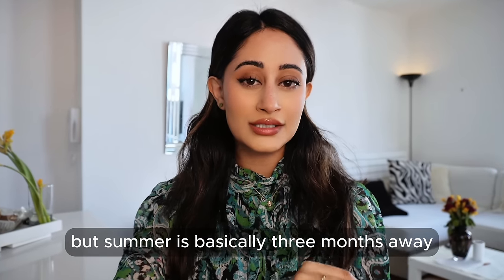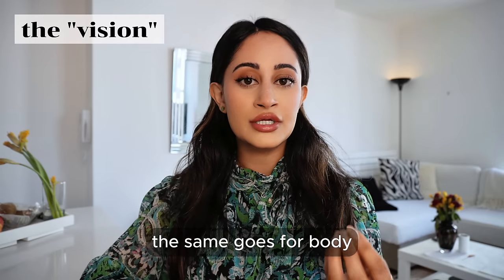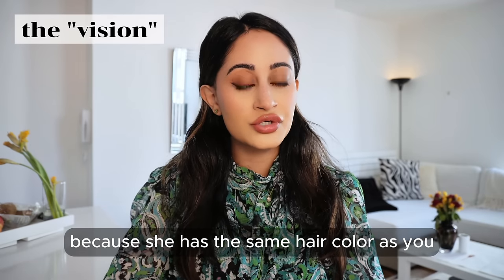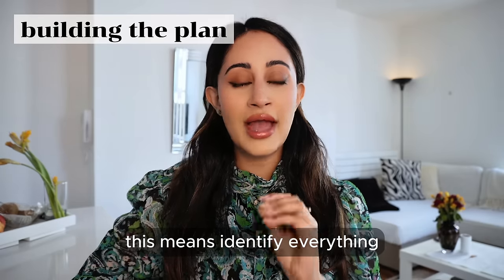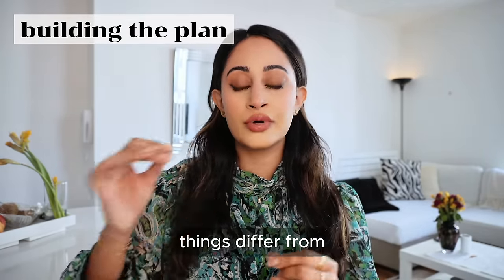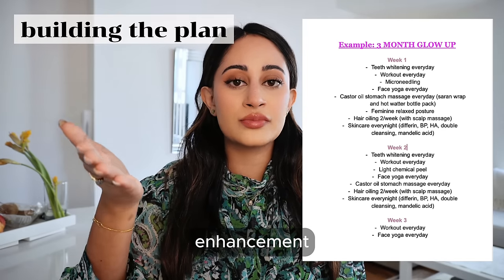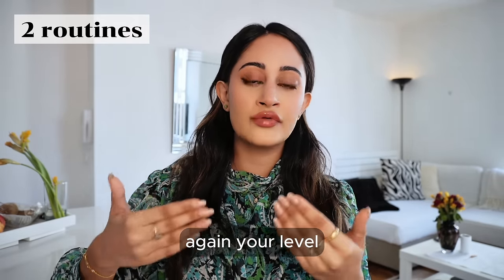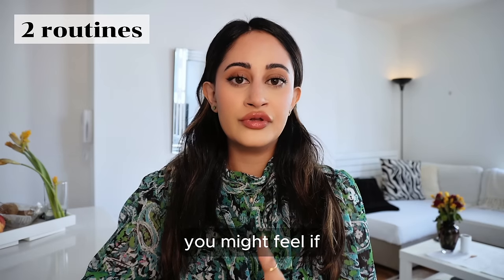How to have a model-tier glow up (12-week plan)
Hot girl summer is around the corner! How to have a model-tier glow-up is major tea and today I'm spilling it all! I have going to help you build out a 3 month plan so you can enter the warmer summer months feeling your most confident self. The first phase is the physical glow up. What exactly do you wan to level up and take to that model tier, elite level? The 2nd part is the mental glow up. How you need to speaking to yourself, and truly embodying self-love. ❤️

📚 The books that fast-tracked my level-up journey

FAQ:
💄 My Lipstick Combo